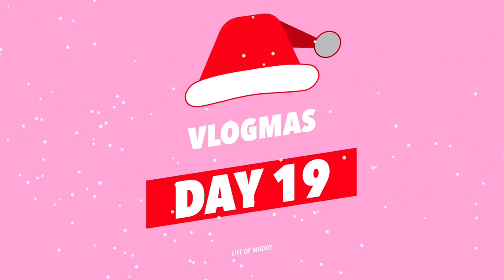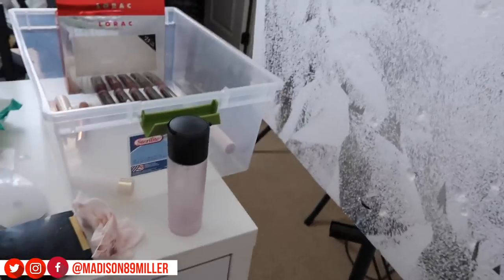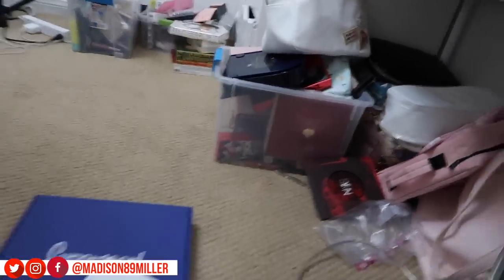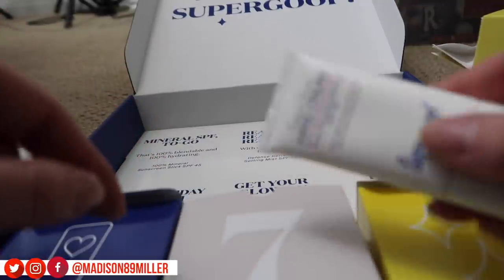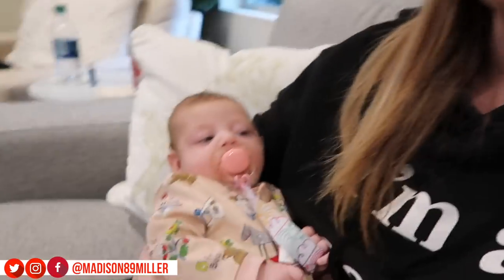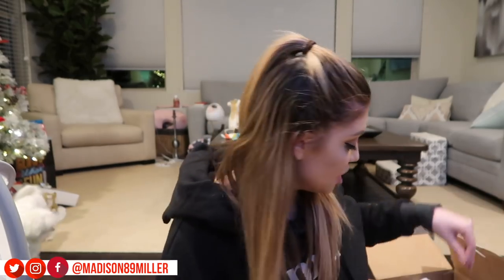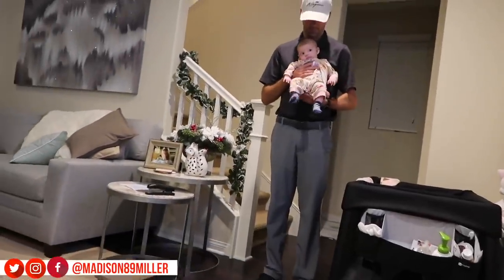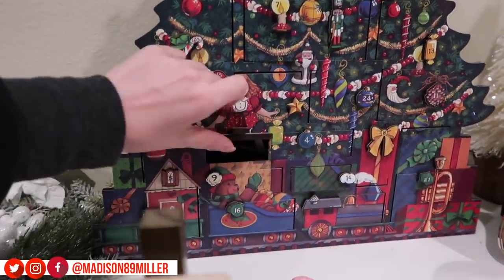THE BEST BABY FORMULA! | VLOGMAS DAY 19 | LIFE OF MADDY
TRYING TO FIND THE BEST BABY FORMULA! | VLOGMAS DAY 19 | LIFE OF MADDY

♡ PRODUCTS SHOWN IN THIS VLOG ♡

♡ MADISON’S SOCIAL MEDIA ♡

♡ FOLLOW RYLEIGH RHAE ON INSTAGRAM ♡